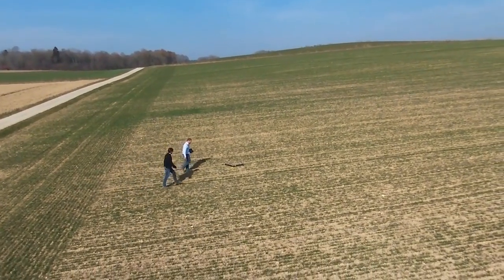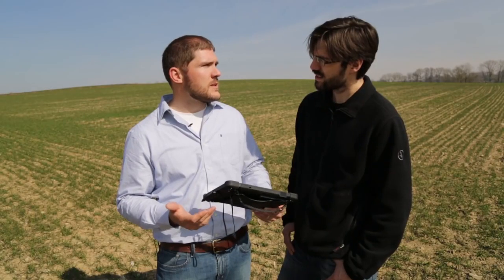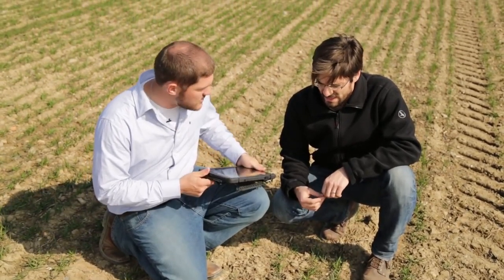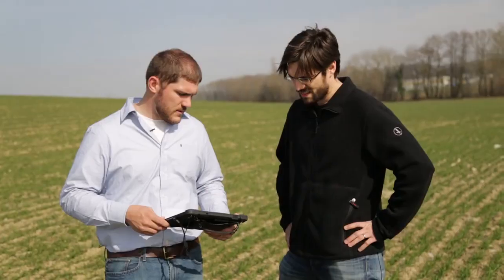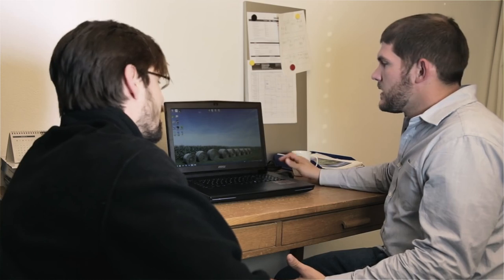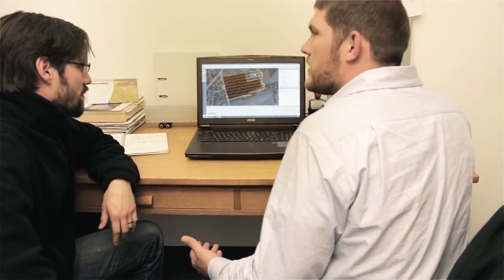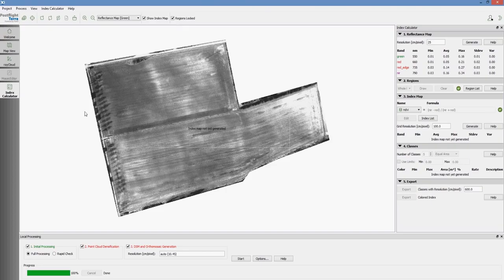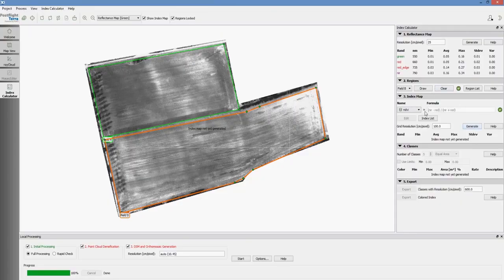From Drone To Tractor – How Using A Precision Farming UAV Can Improve Crop Management